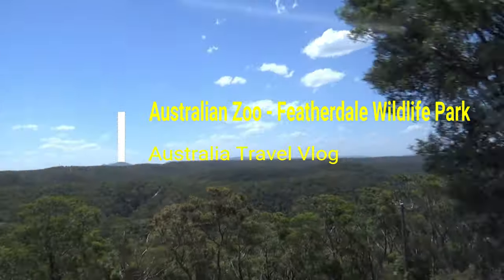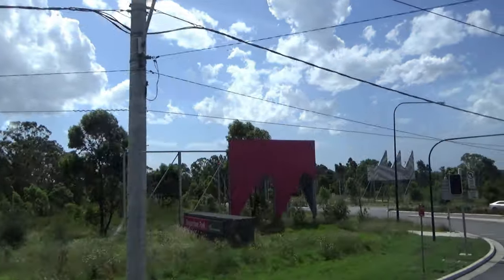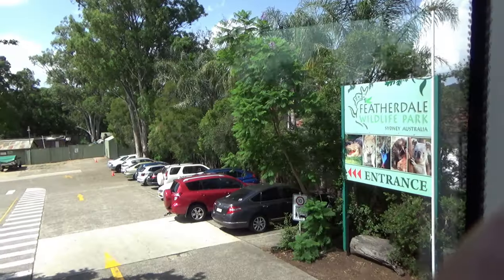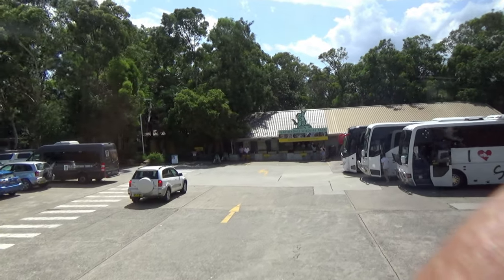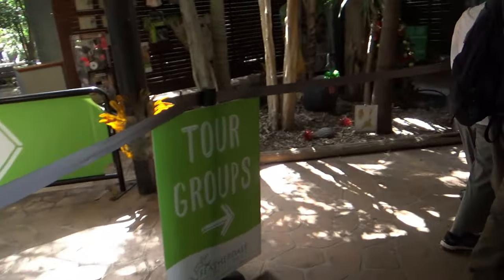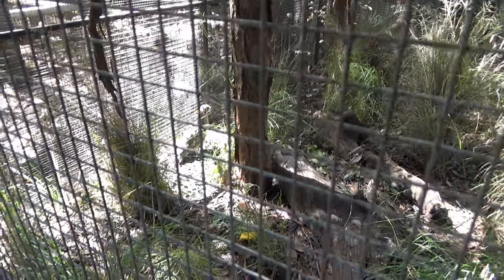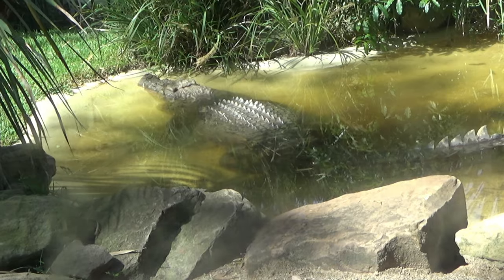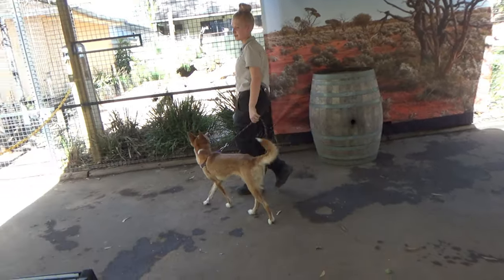Featherdale Wildlife Park (A Wildlife Zoo in Australia) | Australia Travel Vlog | 16D18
Visiting an Australian Wildlife Zoo | Australia Travel Vlog

Featherdale Wildlife Park | Sydney City Tour

In the last episode, we visited the Blue Mountains. In this episode, I will take you to the Featherdale Wildlife Park in Sydney, Australia.

Featherdale Wildlife Park hosts 1,700+ Australian native birds and mammals from over 250 different species in a lush bushland environment, and it has the world’s largest collection.

Because of my limited time, I rushed through various sections of the park, but I spent most time watching and videoing the Koala Sanctuary, walk-in enclosures with Kangaroos, Wallabies and Padymelons, and with other Australian favourites such as Wombats, Tasmanian Devils, Echidnas, Emus, Penguins, Crocodiles and Dingos.

I saw the Koalas sleeping in the trees. It looked like they would slip and fall anytime, yet they didn’t and looked very comfortable.

The snake section looked rich. Most of them were Australian natives. Some exotic birds or animals had unusual names: Laughing Kookaburra, Tasmanian Devils, Rainbow Lorikeet, Eastern Water Dragon, and so many more.

You may want to watch the following:

The Blue Mountains (Three Sisters) Tour